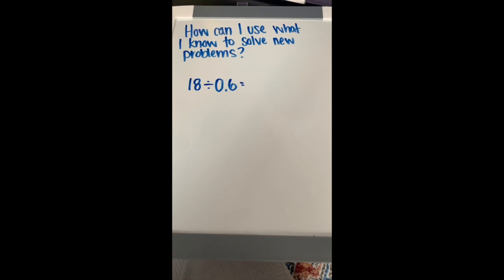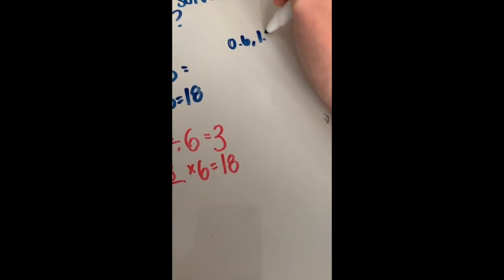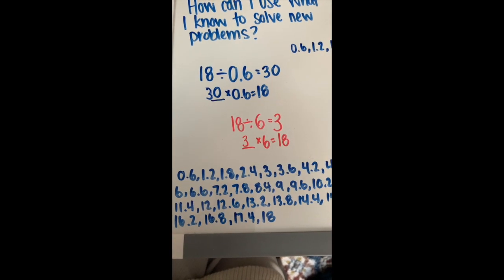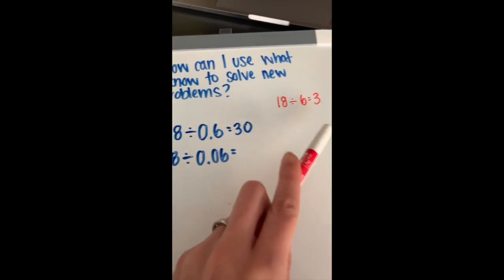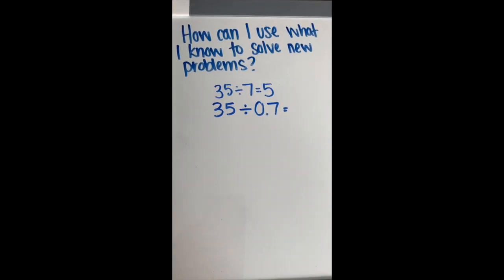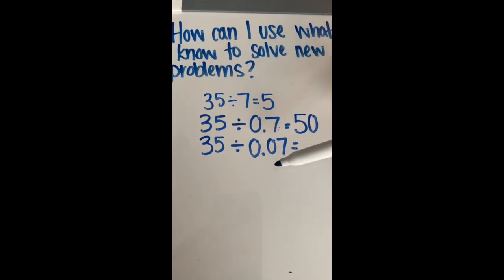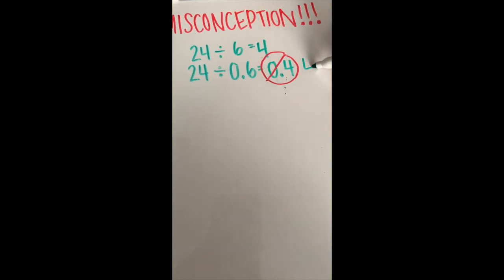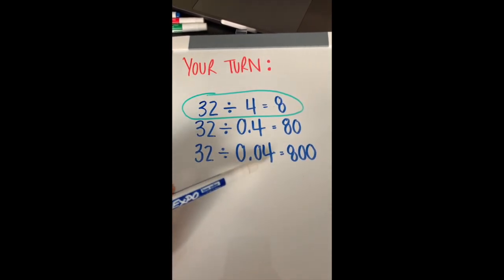Dividing Decimals Part 1 (divisor is a decimal)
In this video, we will divide whole numbers by decimals using what we know about dividing whole numbers.